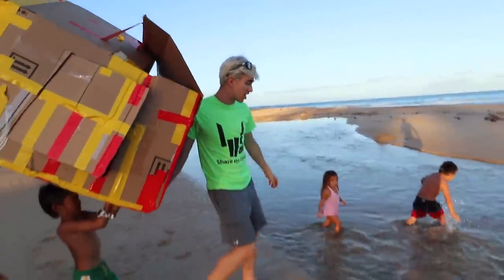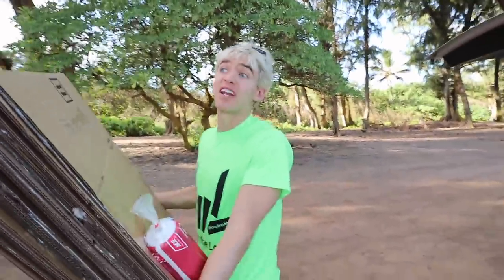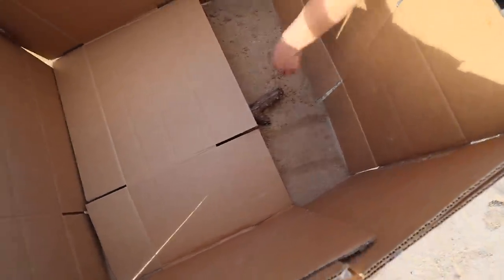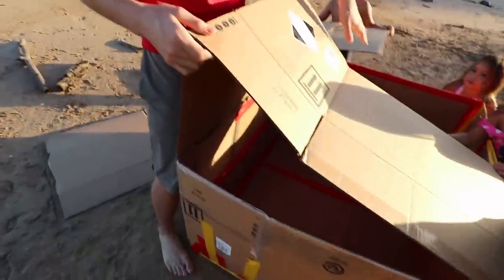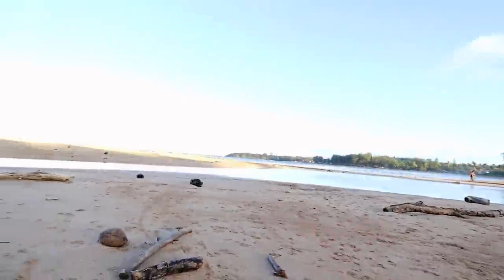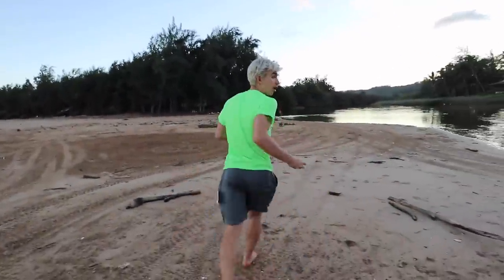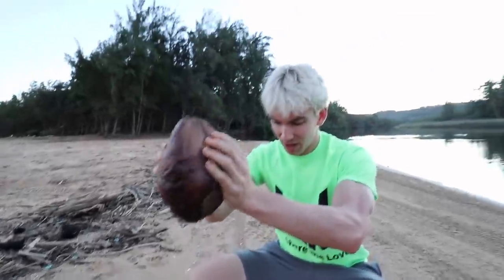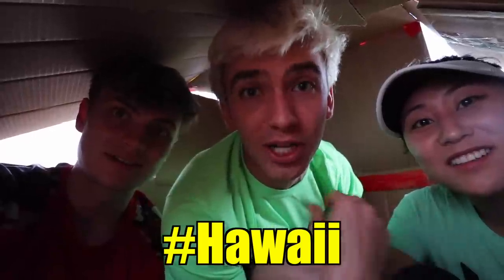ISLAND BOX FORT 24 HOUR SURVIVAL CHALLENGE!!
WE BUILT A HUGE BOX FORT ON A STRANDED ISLAND AND STAYED OVERNIGHT FOR 24 HOURS AND TRIED TO SURVIVE! CHECK OUT THIS EPIC VLOG TO SEE IF WE SURVIVED!

Today Stephen Sharer, his brother Carter Sharer, and Lizzy Sharer all did the 24 hour island box fort challenge where they built a box fort on a stranded island in Hawaii. They built a box fort out of cardboard to survive on the island overnight. The Sharer Fam used boxes and tape to build the box fort. They worked together as a team to make it strong and sturdy. This cardboard box fort even had a floor in it! Then it was time to put the roof on. They built a slanted roof with natural sky lights to let the light into the box fort. That way they could look out into the ocean and see the waves of the Hawaii ocean. Then they found leaves and put them on the box fort to keep the island box fort warm and waterproof. They had to bring survival gear to find their own food. When they were done building the island box fort, the Sharer Fam went out to look for food and Lizzy even brought her fishing rod. Stephen and Carter found a coconut on the stranded island, and tried to open it but it was rotten. Then Liz tried to catch some fish in the river, but she had no luck. Then Stephen, Lizzy, and Carter (The Sharer Fam) went inside the island box fort for the night since they were stranded on the island. They were going to stay in the box fort overnight. Stay tuned for the next vlog to see if they made it and comment BoxFort if you want to see part 2 of the island box fort where they go out into the ocean on the cardboard box fort to hunt for some fish to survive!

😊 This channel is friendly, so everyone can join in on the fun! Share The Love!! 😊🤘

2961 A Hunter Mill Rd

Mailing Address:
Stephen Sharer Youtube #633
2961 A Hunter Mill Rd
Oakton, VA 22124